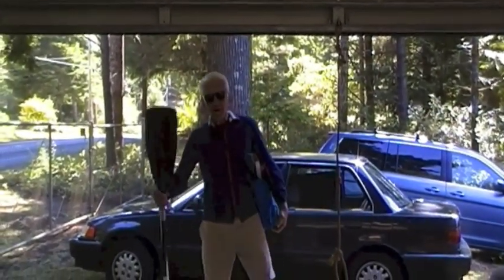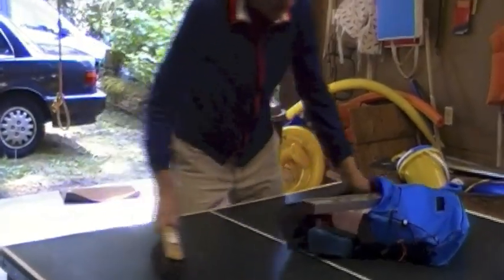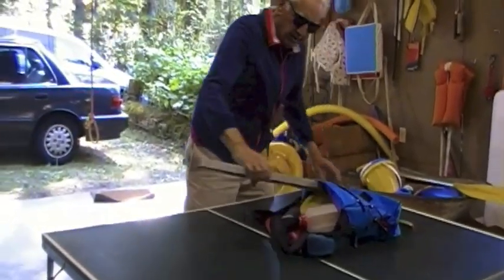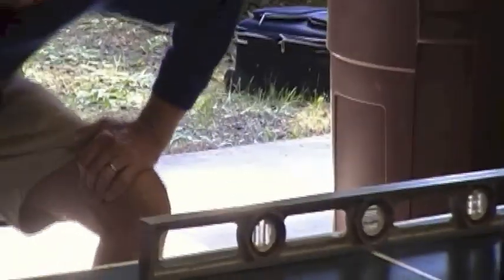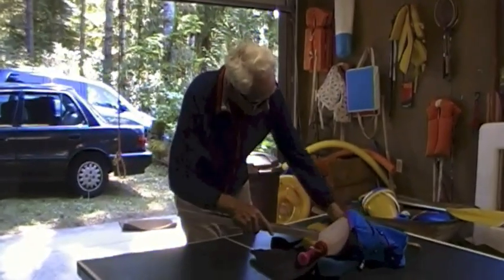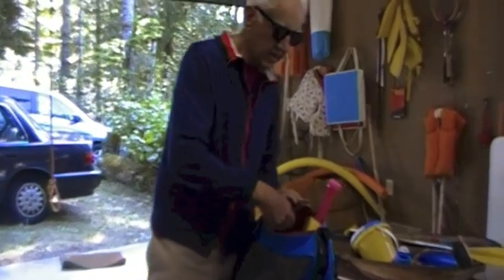Ping Pong Propaganda Film. (Watch it)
This video was made to intimidate the other side of my family. We all meet at a huge family reunion and had a Ping Pong tournament. The subject of the video was aimed at a person named "Brian". Enjoy!